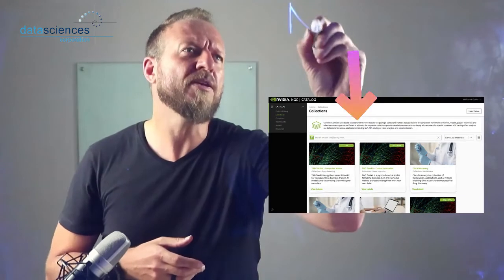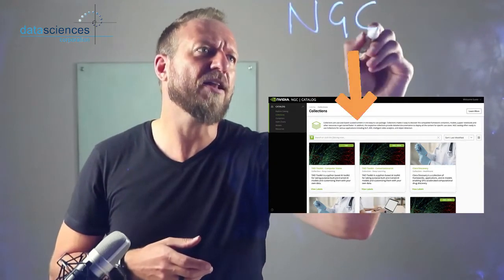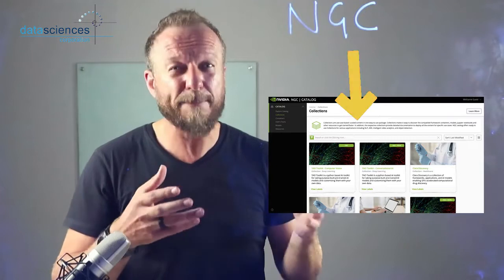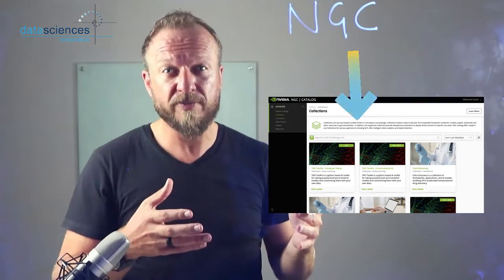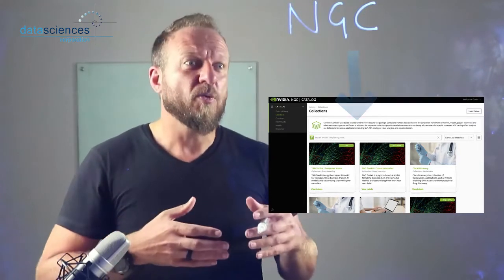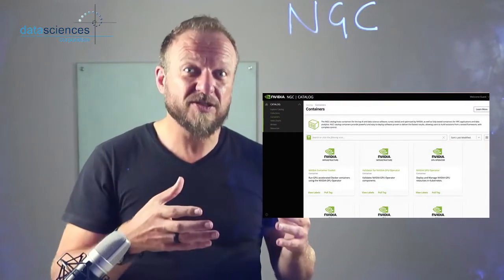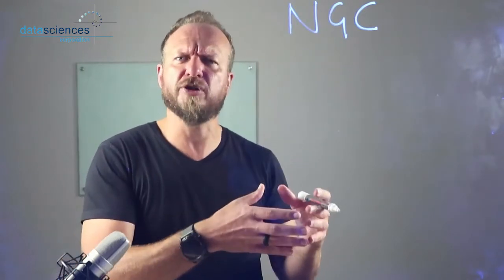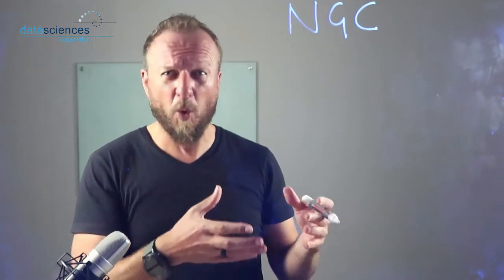S1eps9 - The NVIDIA NGC Catalogue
In today's Whiteboard Wednesdays with Werner session, let’s talk about the software that enables us to do marvelous things with our DGX Supercomputer, which we’ve been building over the last couple of weeks. When it comes to AI and the software side of things, it gets tricky. @NVIDIA makes it simple with the NGC catalog. The NGC Catalog includes Predefined Collections (predefined Industry Solutions), Containers, Helm Charts, Models, and various other resources. Everything in the NVIDIA DGX is containerized. These are downloadable through GitHub. It will enable you, the Data Scientist, to quickly deliver value to your business. With this, NVIDIA has made the barriers of entry into AI a lot lower. Data Sciences Corporation is a leading IT solutions provider and emerging technologies systems integrator.